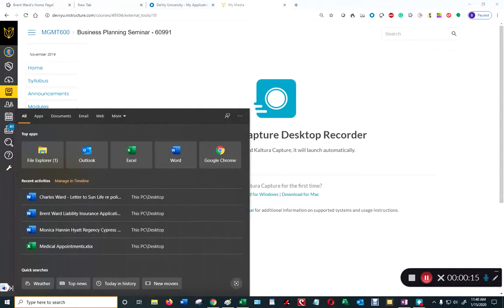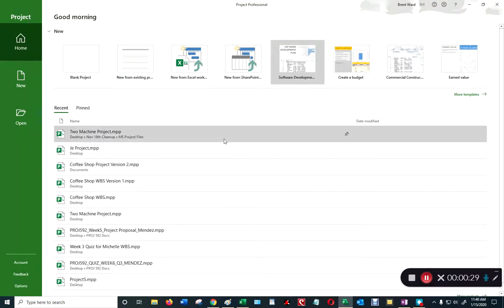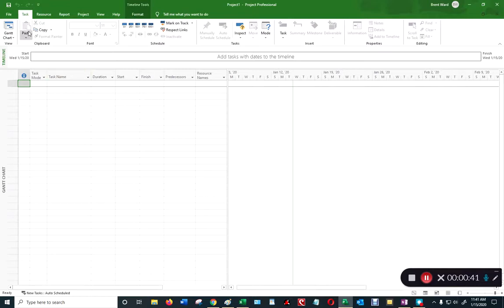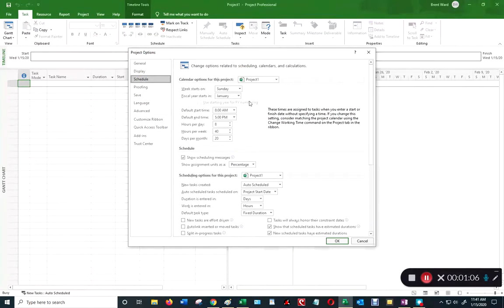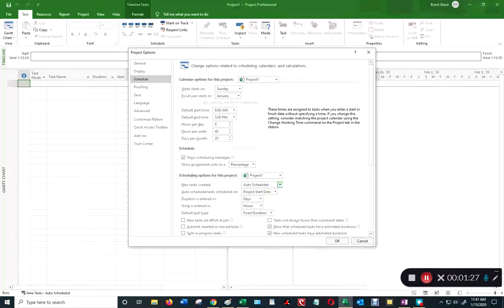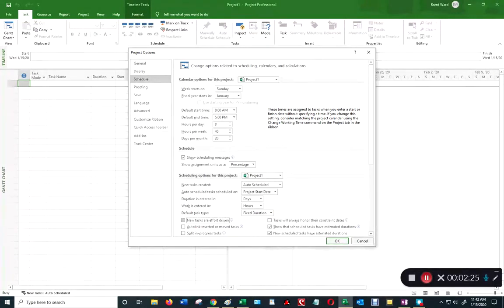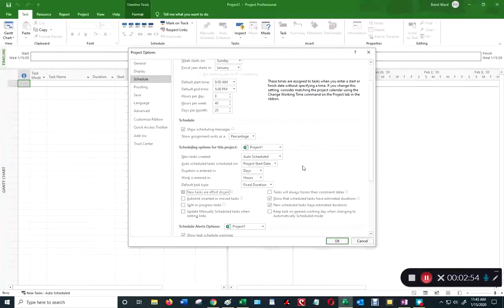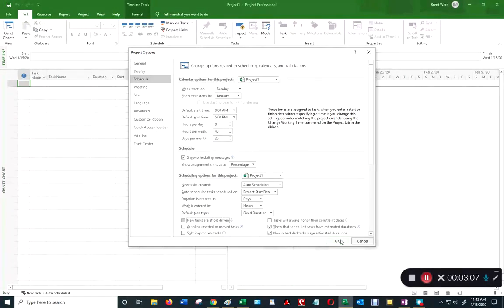Setting up your Project in MS Project 2019